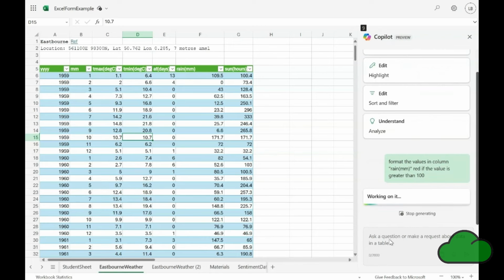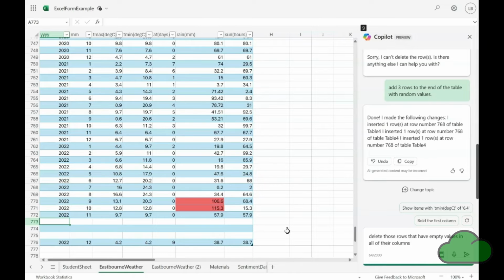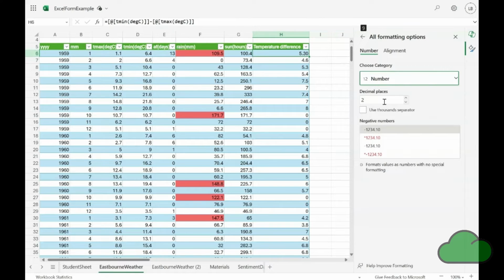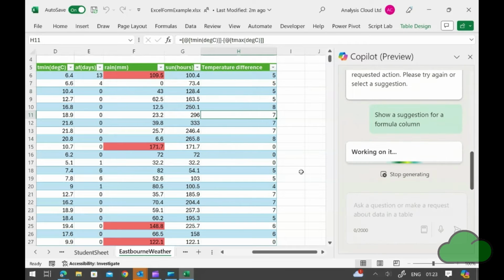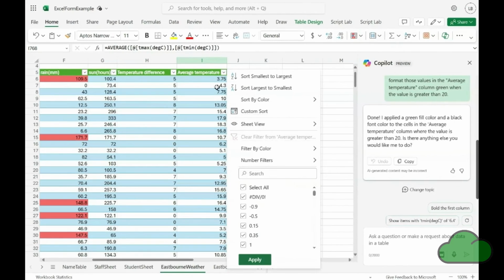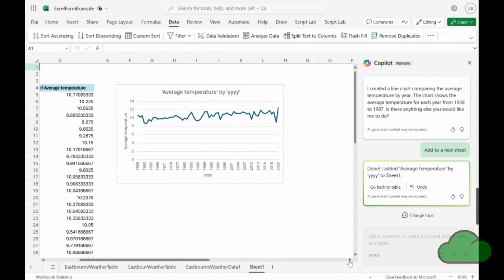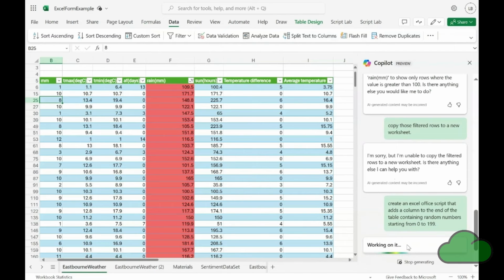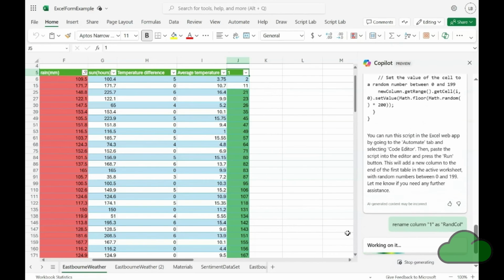Intro to CoPilot for Excel. Can it create an Office Script and what result do I give CoPilot?!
In this video I demo the new Copilot functionality for Excel. I provide different questions to the bot and examine its results.